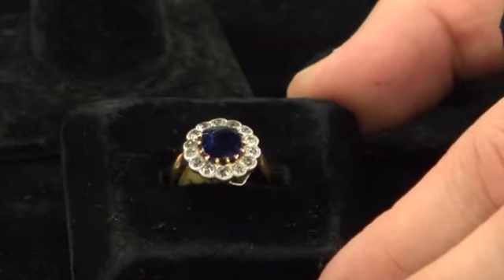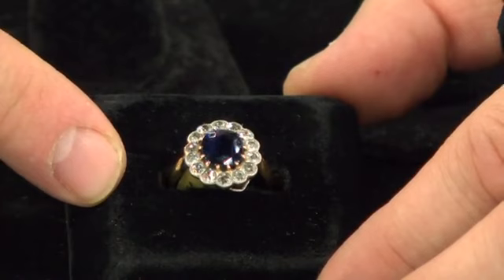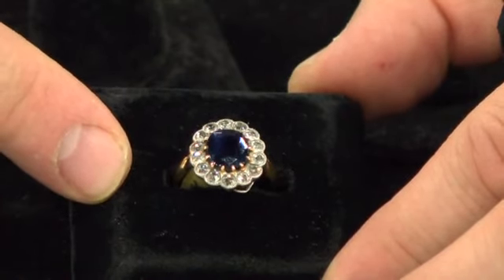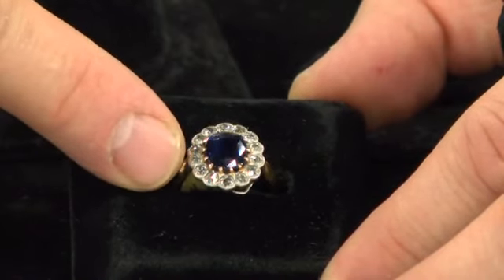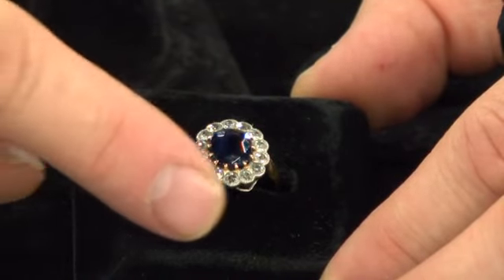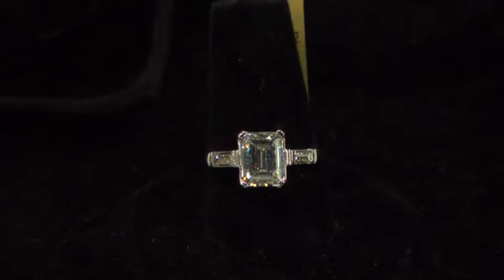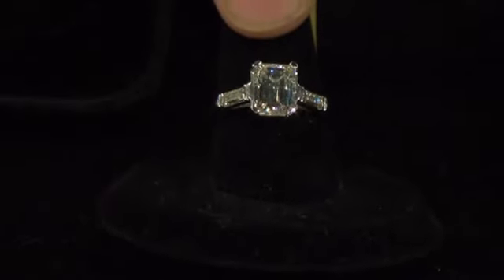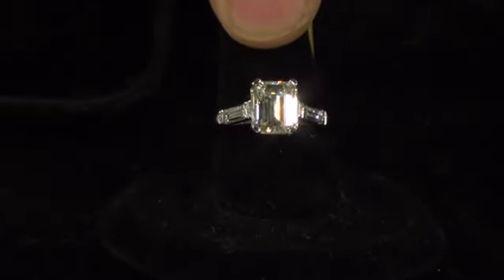Multiple Stone Engagement Jewelry With Antique Settings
Multiple Stone Engagement Jewelry With Antique Settings. Part of the series: Antique Watches & Jewelry. Multiple stone engagement jewelry with antique settings are a very interesting topic that you're definitely going to want to learn more about. Find out about multiple stone engagement jewelry with antique settings with help from an experienced watch expert in this free video clip.